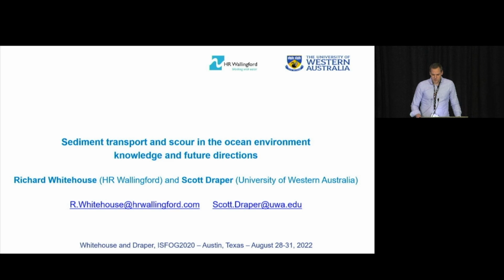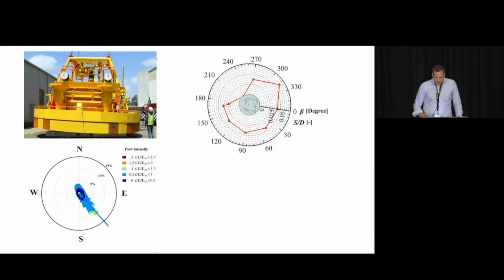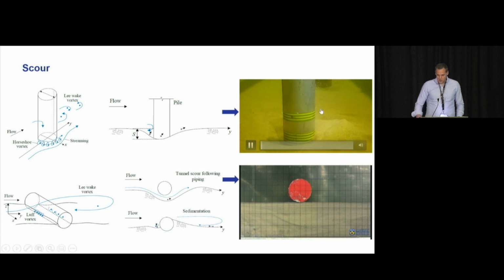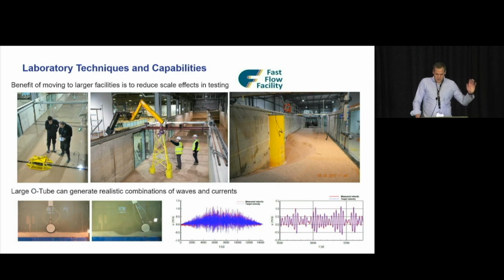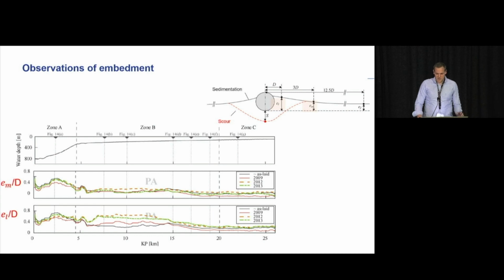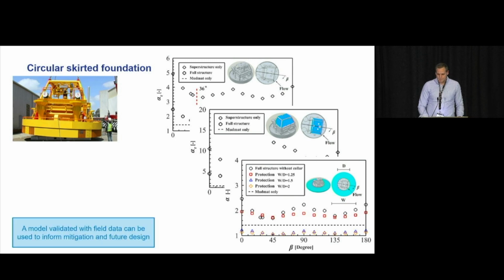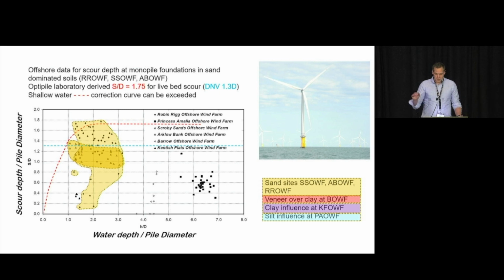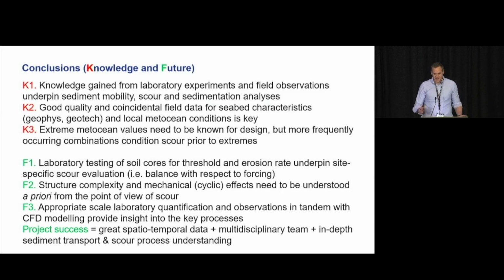ISFOG 2020 Technical Keynote - Scott Draper and Richard Whitehouse - Sediment Transport and Scour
The 4th International Symposium on Frontiers in Offshore Geotechnics was held August 28-31, 2022 in Austin, TX. ISFOG was presented by the Geo-Institute of ASCE and the Deep Foundations Institute (DFI) under the auspices of the International Society of Soil Mechanics and Geotechnical Engineering (ISSMGE).

Richard Whitehouse of HR Wallingford and Scott Draper of the University of Western Australia delivered the technical keynote on the afternoon of August 30, 2022. Their talk was titled "Sediment Transport and Scour in the Ocean Environment – Knowledge and Future Directions."

The Deep Foundations Institute is an international association of contractors, engineers, manufacturers, suppliers, academics and owners in the deep foundations industry. Our multidisciplinary membership creates a consensus voice and a common vision for continual improvement in the planning, design and construction of deep foundations and excavation.